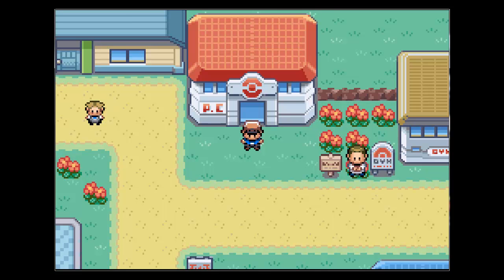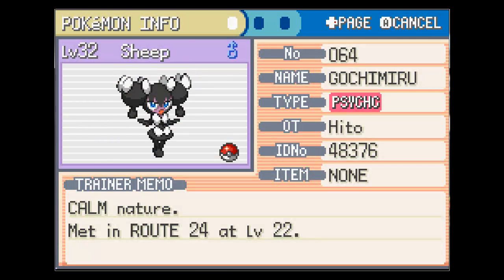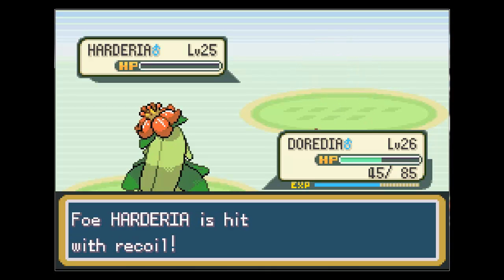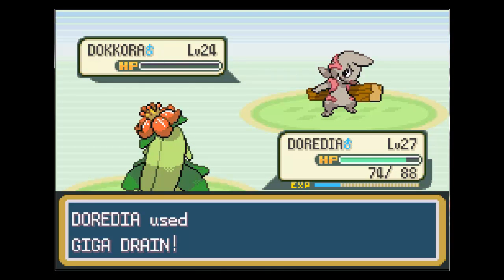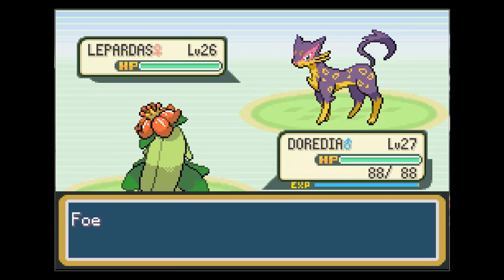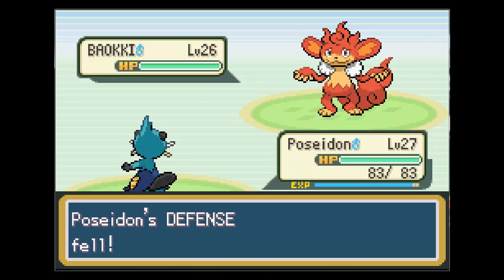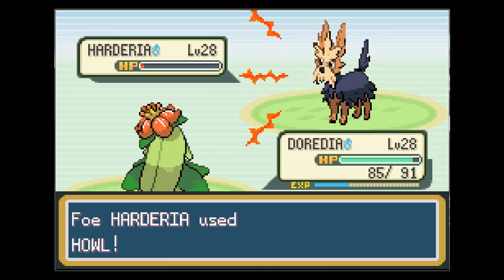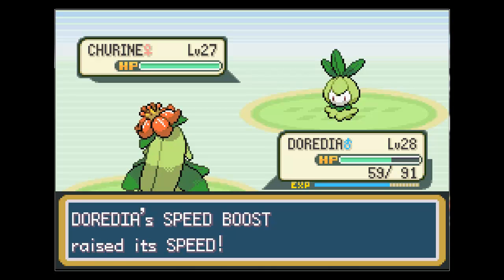Pokemon Manly Pink - Part 9 Bill's House & Trading Palpitoad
We work our way up to bills house and fight some easy trainers.

AWESOME STUFF